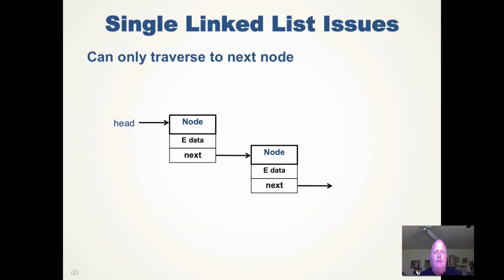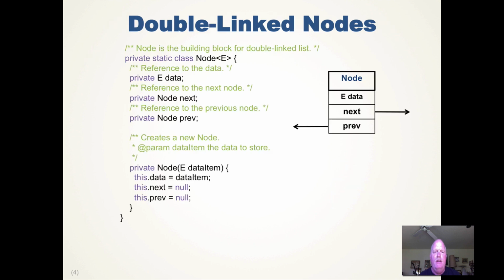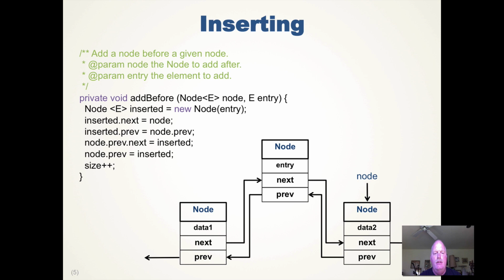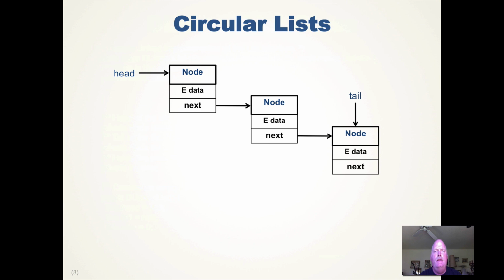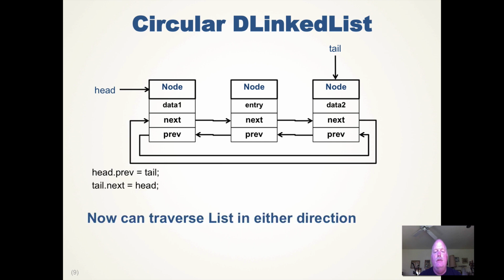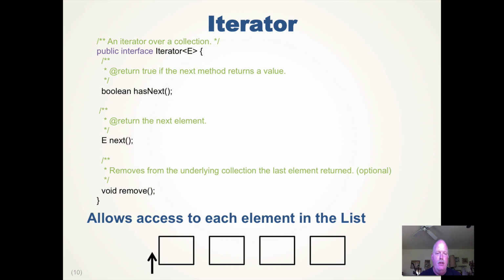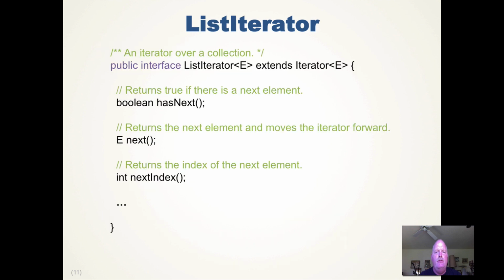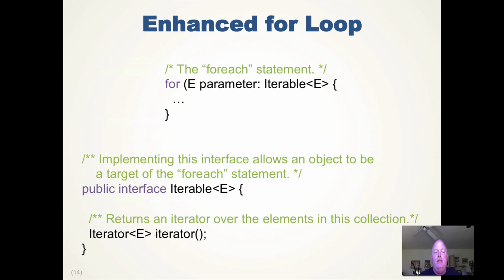Double Linked Lists and Iterators